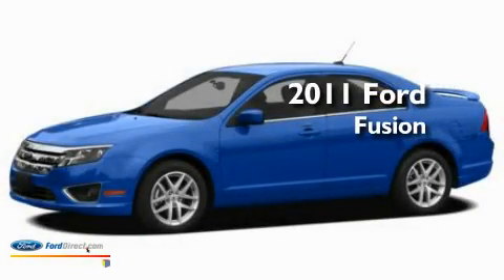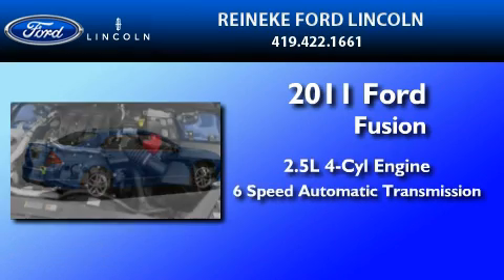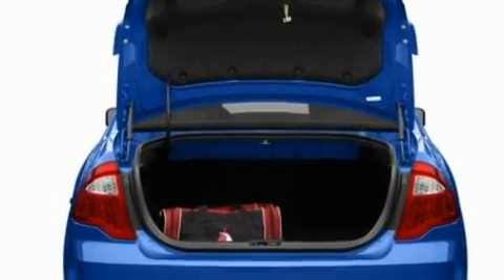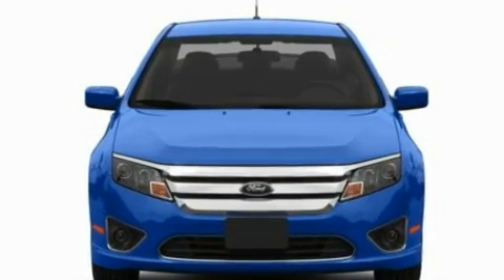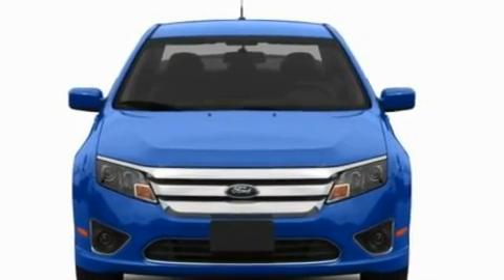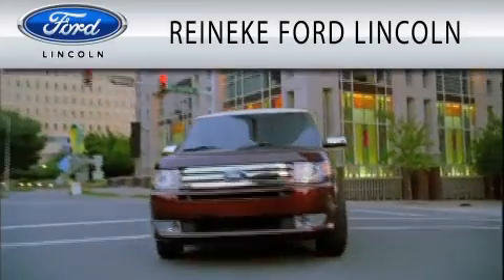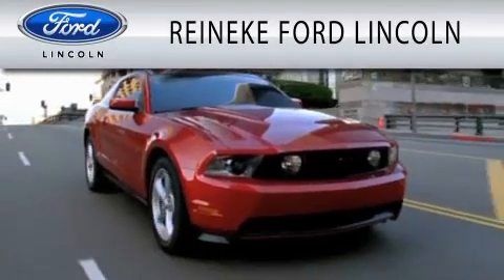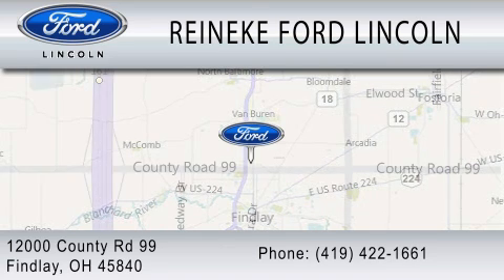2011 FORD FUSION OH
Year : 2011
 Make : FORD
 Model : FUSION
 Engine : 2.5L I4
 Trans . : AUTO 6SPD

 Stock : X11139

 12000 County Road 99
  , OH 45840